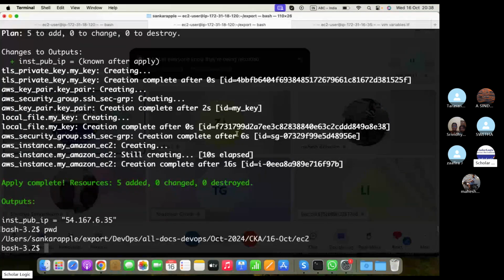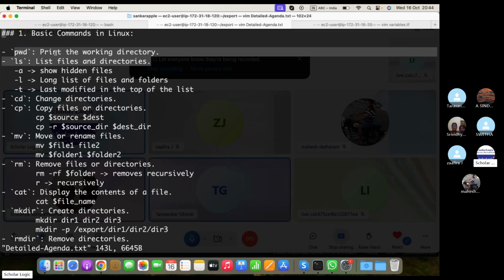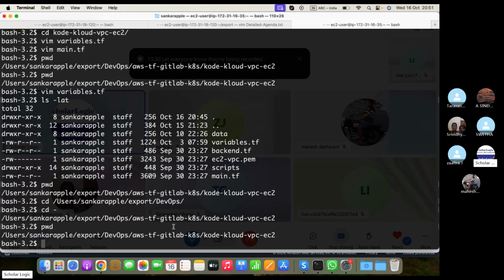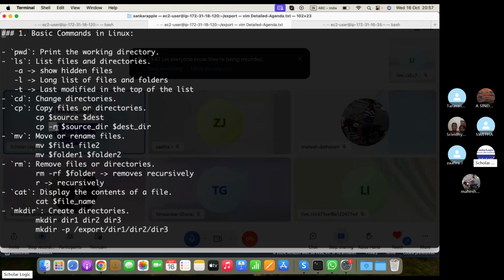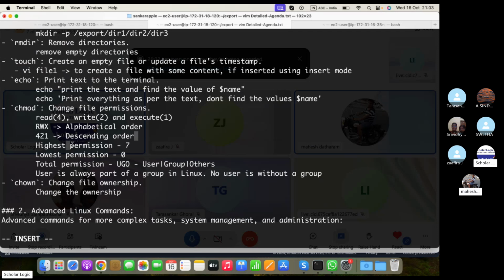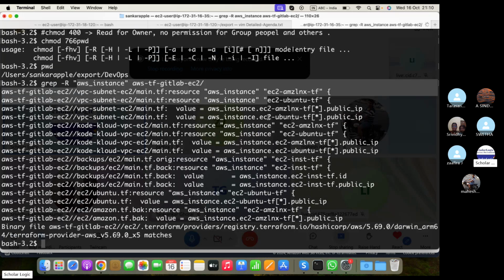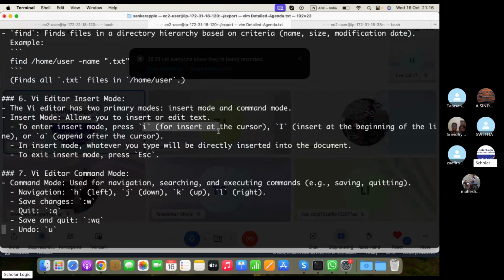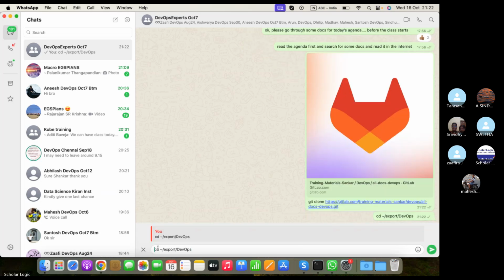Oct 16 Linux N Vi Commands TF EC2 creation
1. Linux commands
2. Vi editor commands
3. Terraform code for Ec2 instance with Private key and Security group